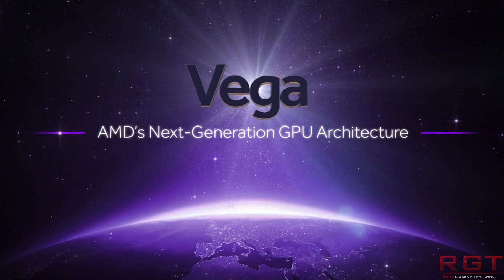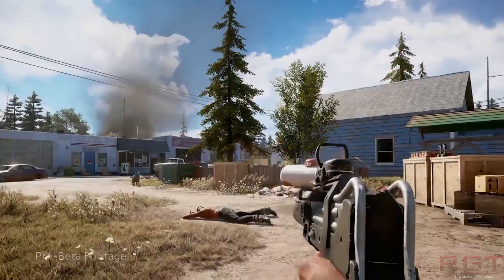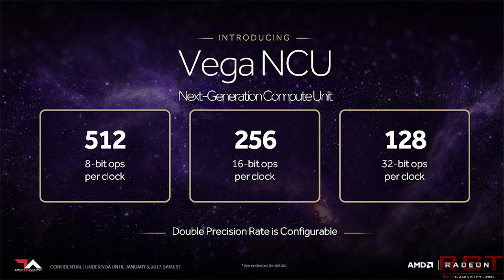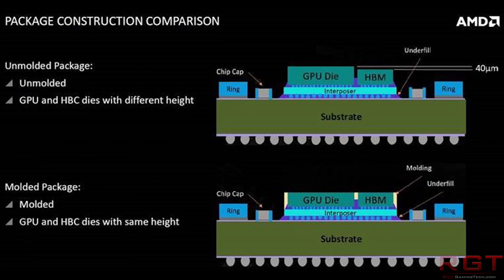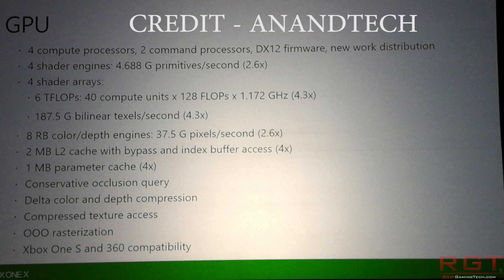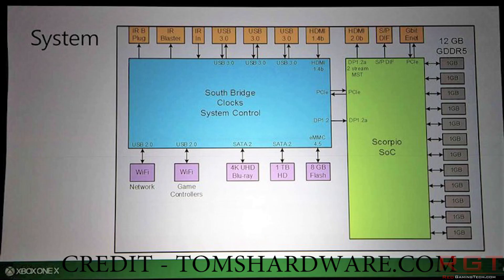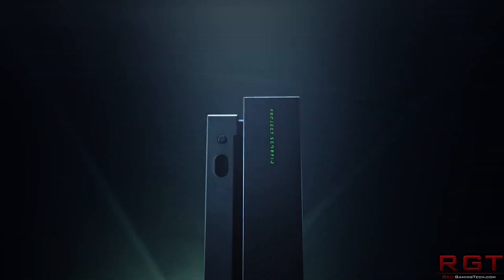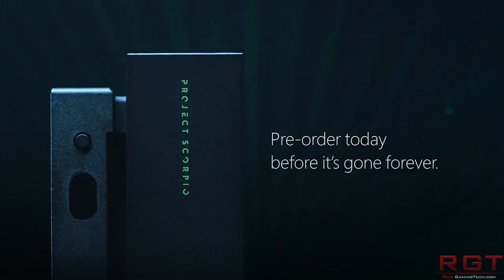Xbox One X HotChips Conference Details | Undervolted Vega 56 = Kicks Butt ?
Microsoft have revealed further details of the Xbox One X inner workings of the Scorpio Engine. This includes the overall real-world memory bandwidth figures, disabled shaders in the GPU cluster and a whole lot more. Microsoft's Hot Chip conference puts a lot of details on the xbox one x cake and shows just how much performance the upcoming console has to work with.

AMD RX Vega performance is starting to improve thanks to driver updates and of course, tweaks from the community. RX Vega 56 in particular seems to do much better with lower vCore, and reducing the core voltage of Vega 56 by 12 percent pushes the benchmarks to over gtx 1080 levels in many games.

LINKS -